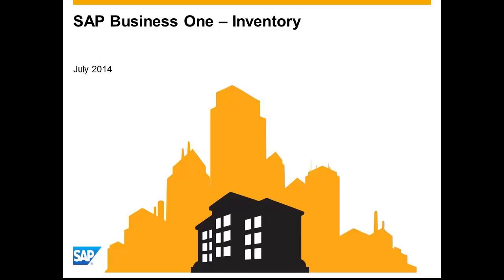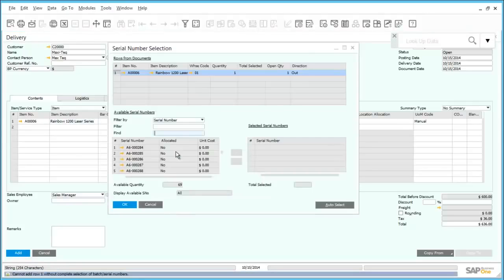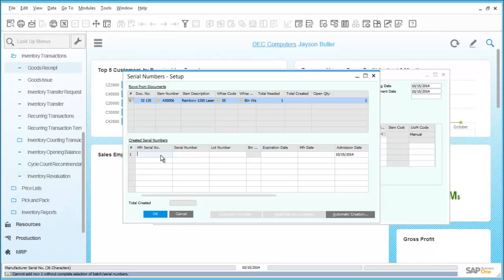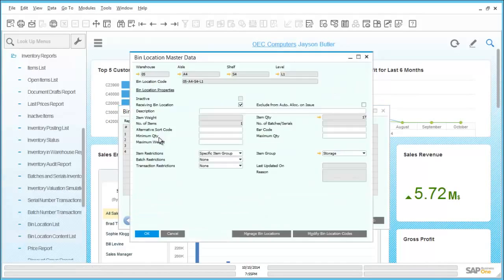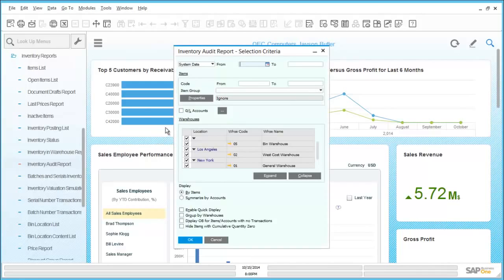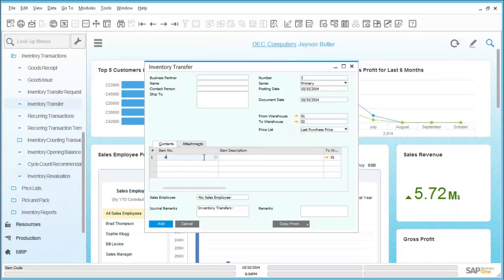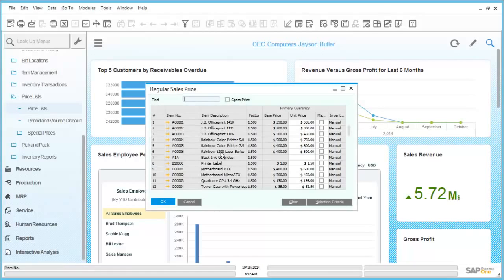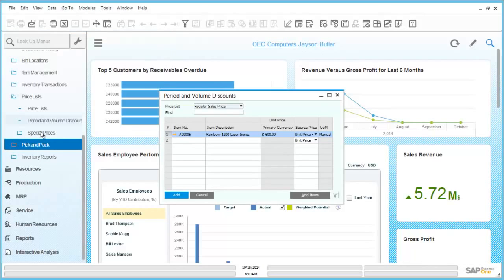Inventory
Learn more about some of the key features:
- Stock handling in SAP Business One
- Item Master Data
- Batches and Serial Numbers
- Bin Locations
- Reporting
- Stock Transfers
- Prices